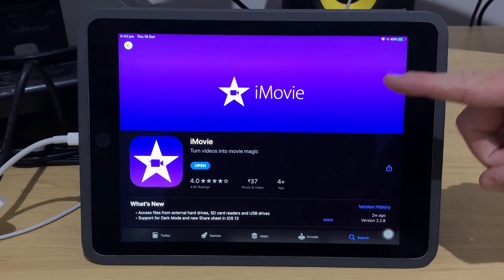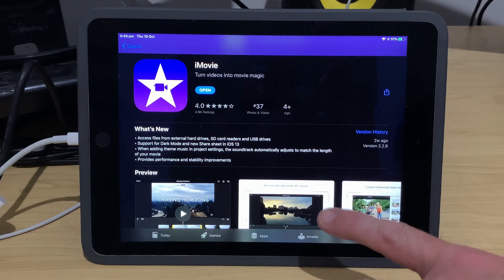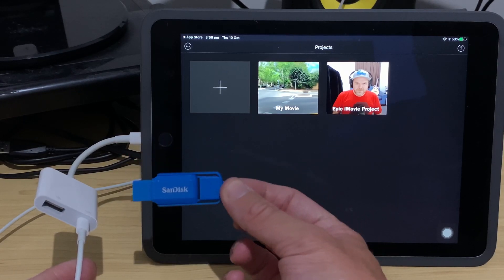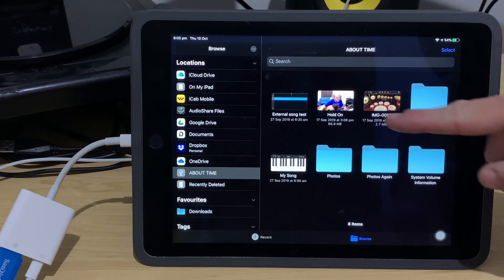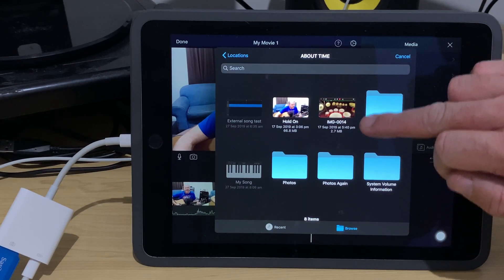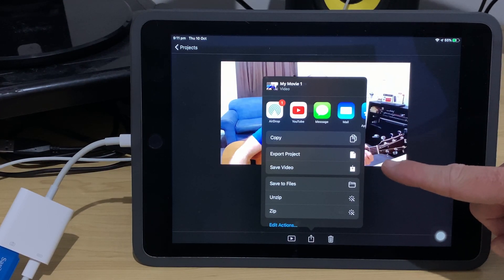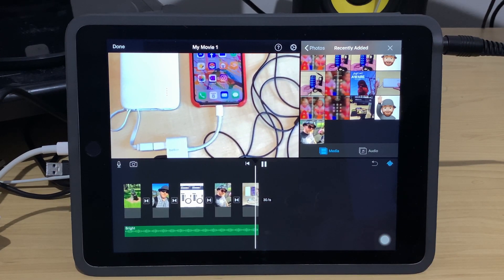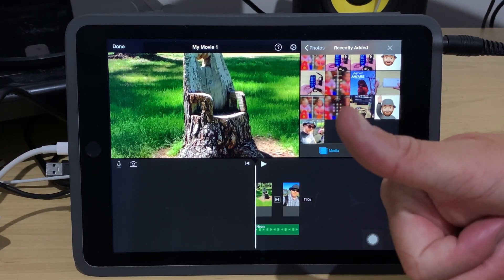New iMovie Update for iOS 13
The new version of iMovie for iPadOS and iOS 13 has a few cool new features, so in this video I will be taking you through what’s new in the latest iMovie update for 2019.

Covered in this video:
- Compatibility requirements - requires iOS 13 to update
- Downloading iMovie if you are on iOS 12 and have downloaded before
- USB file support for importing and exporting video and media
- New share sheet support
- Theme music now auto matches to your video length

== Pete Recommends ==

== Web & Social ==